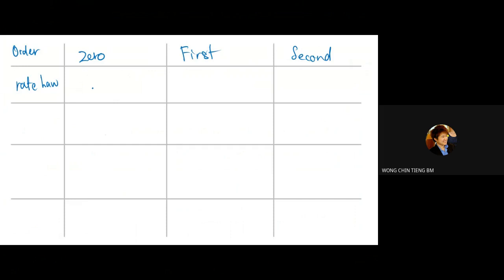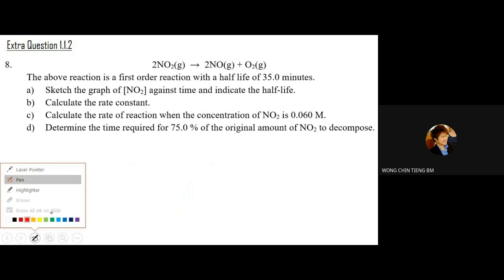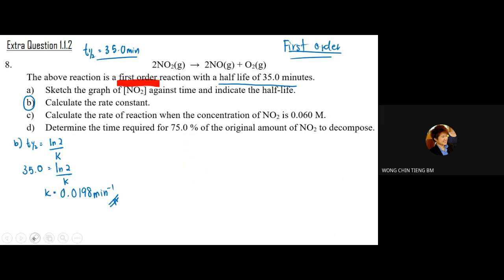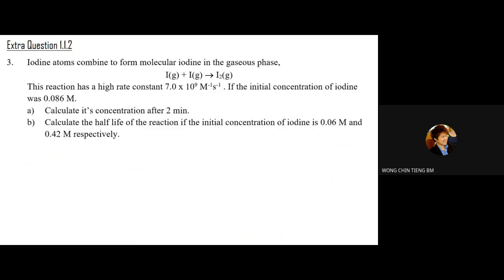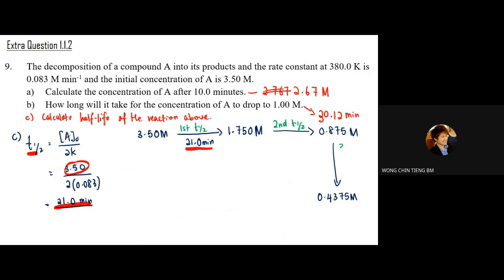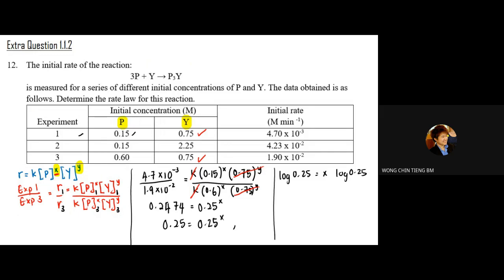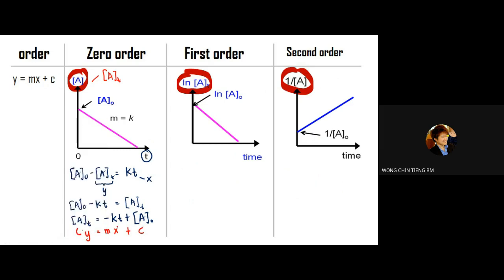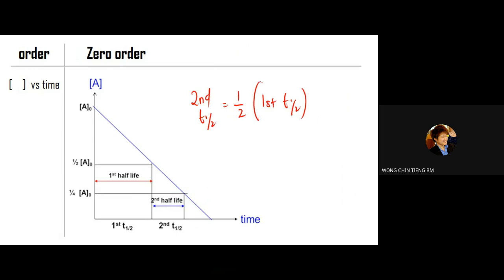H8T04 - Topic 1.1 (Part 3): Integrated Rate Law | Half Life | Graphs